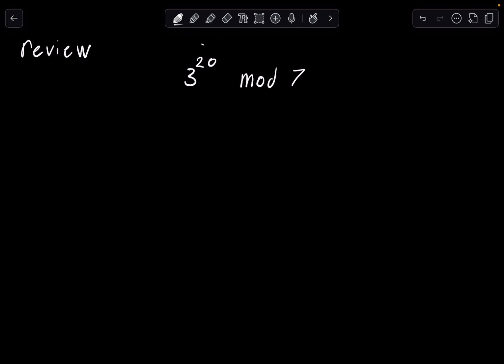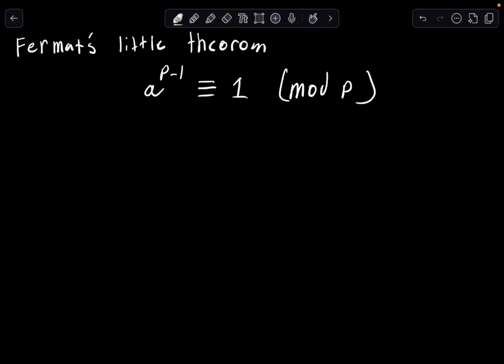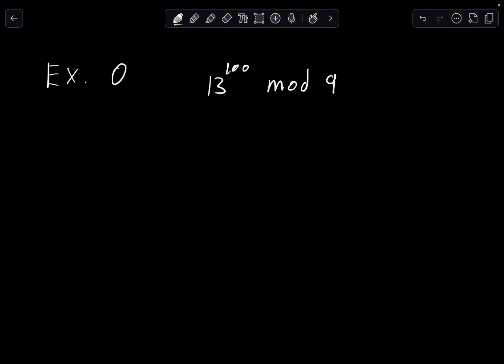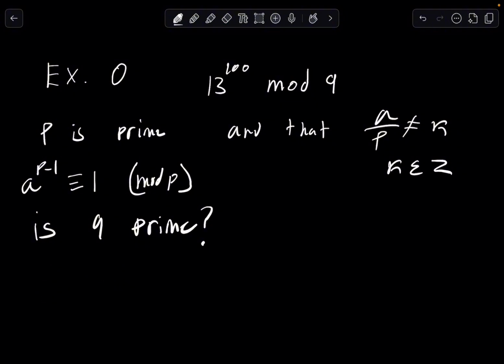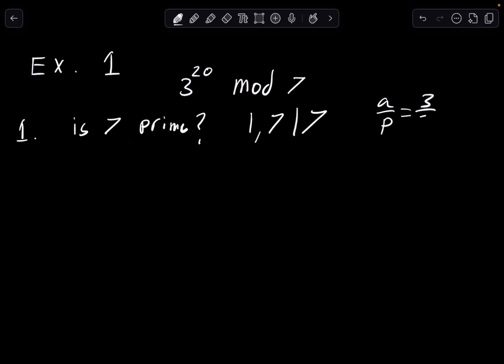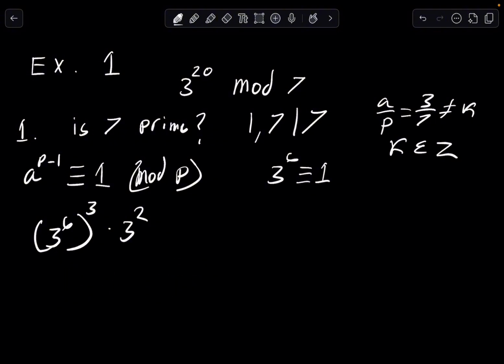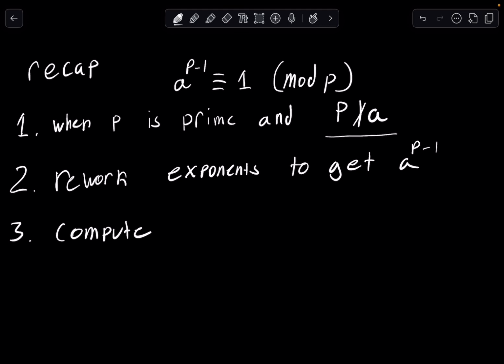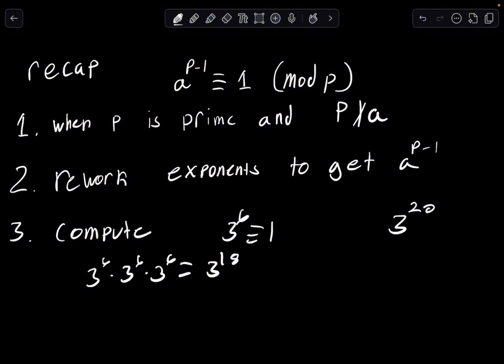Applying Fermat’s little theorem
In this video I review fast modular exponentiation and then explain Fermat’s little theorem. I go over two examples and show how to spot when to actually use Fermat’s little theorem and when not too. I show how to apply it for quicker computation and do a quick recap with a step by step process for using the theorem.